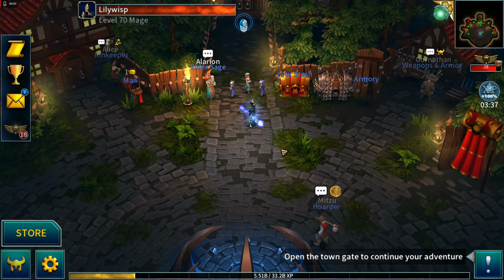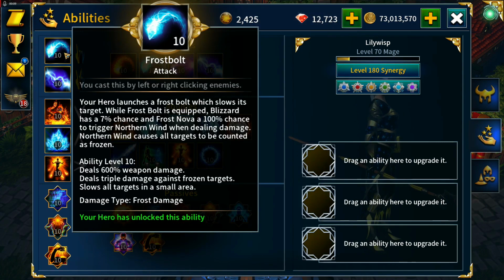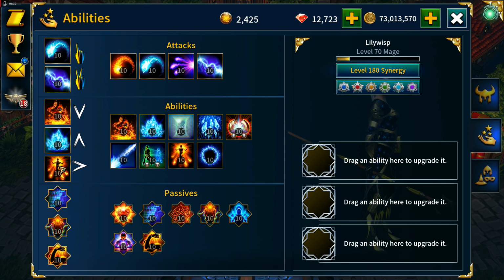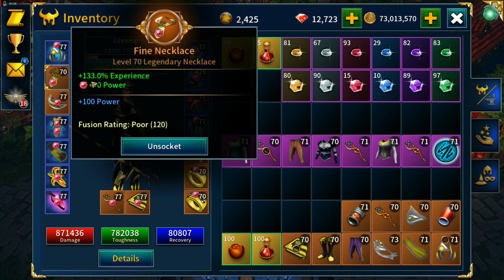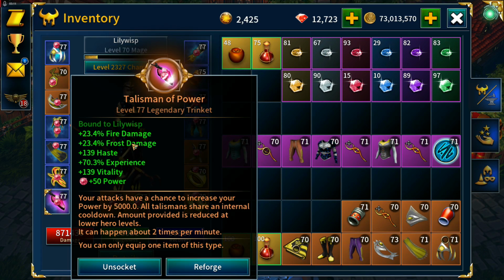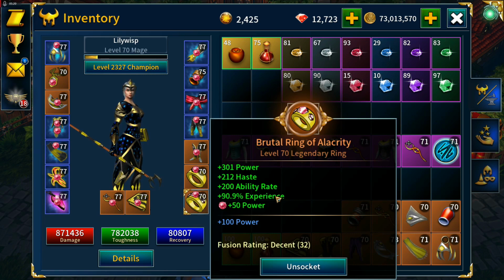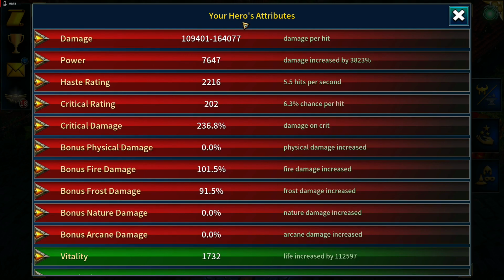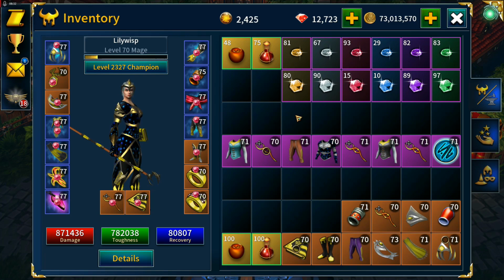Mage Builds | New - Death from Above Firelily Experience Farming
Timestamps:-
0:00 - Intro
2:30 - Talking about the Death from Above ability
4:10 - Abilities
6:28 - Gear / Stats / Attributes
16:20 - TL80
17:08 - TL90
18:03 - TL100
19:12 - TL100 (ANB Gold 23)
20:13 - TL102
21:17 - TL102 (ANB Gold 23)
22:31 - TL105

I've been re-working my Death from Above Firelily build since the changes to Firelily and Dual-School damage patches were released.  Whilst I am happy to use this build to farm TL105 outside ANB events, I think Frostbeam for farming TL105 is superior in ANB events.
You don't need level 77 gear for this build, and your certainly don't need celestial gear for it to work or indeed the high number of Champion Levels on my account - for this reason I have included some gameplay examples from ANB Gold with much lower level gear, abilities, champion levels and only one healer / vortex.